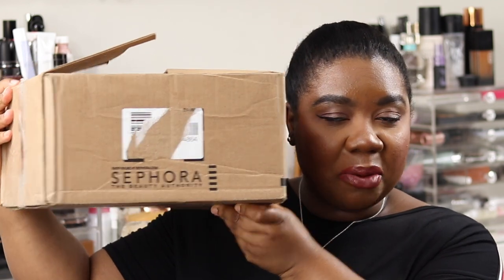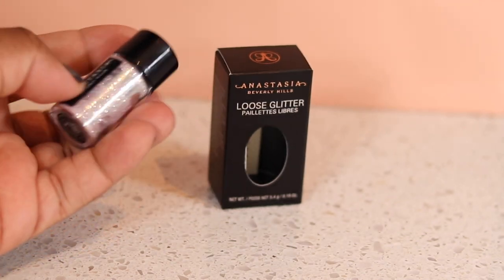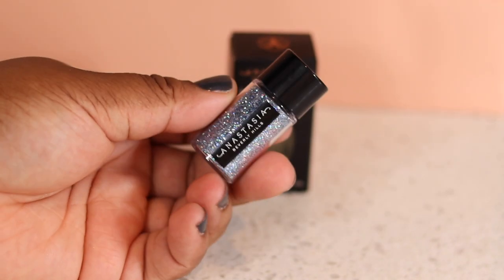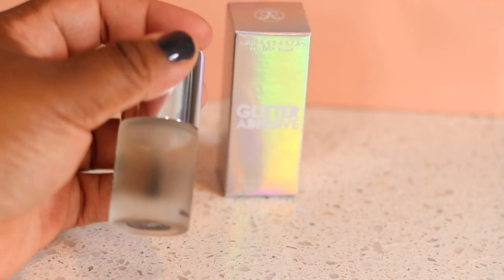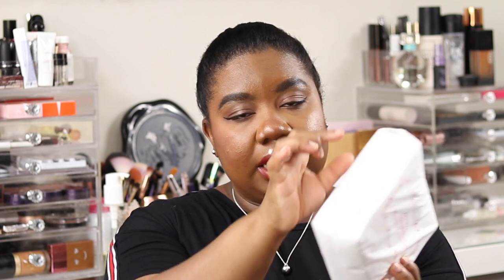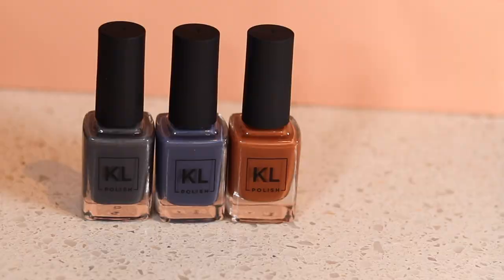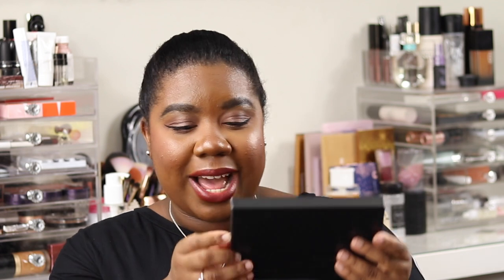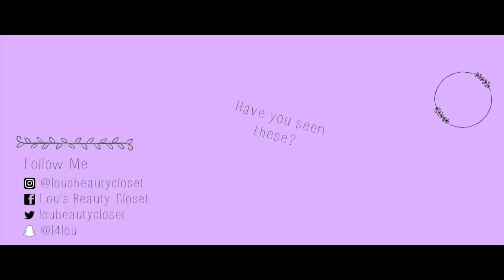Sephora HAUL | Fall VIB Sale 2018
Unboxing the beauty products I grabbed from the Sephora VIB Sale.

*Please read the description box of the video linked here for Entry Rules!

Lou x

Foundation - Dior Backstage Foundation
Eyes - NARS Wanted Palette,  Stila Stay All Day Waterproof Liner; Blackest Black, Hourglass Caution Mascara
Brows - Benefit Contour Pro
Lips - Colourpop Lux Lippie; 27

⬇️Links to Items Mentioned Below ⬇️
*items with this symbol indicate I have used this vendor

Sephora USA $10 USD (165 sheets)